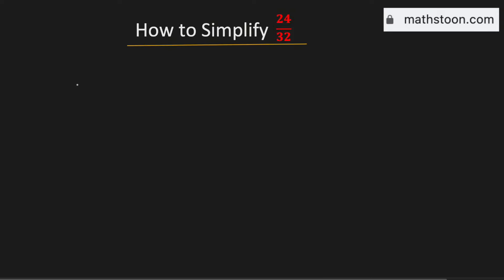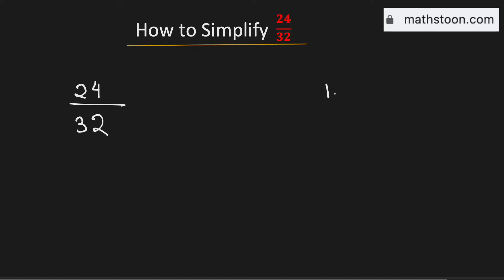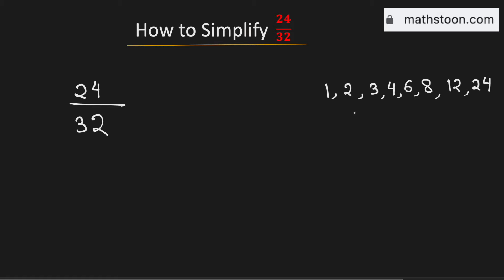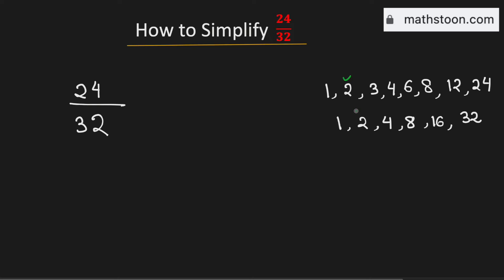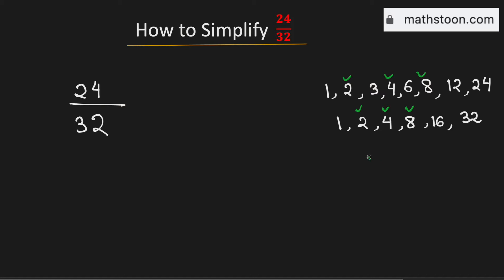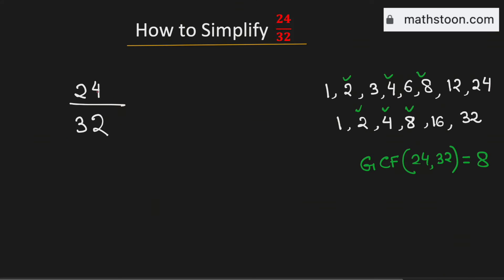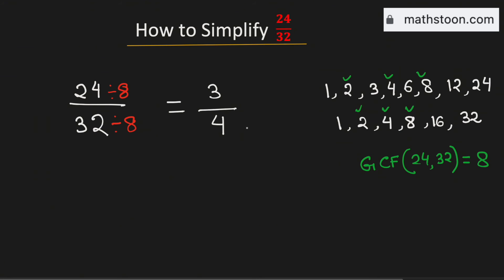How to simplify the fraction 24/32 in simplest form | 24/32 simplified | Simplifying fractions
In this video, we will write down the fraction 24/32 in its simplified form. How to reduce the fraction 24/32. Equivalent fraction of 24/32.

We post videos daily on youtube